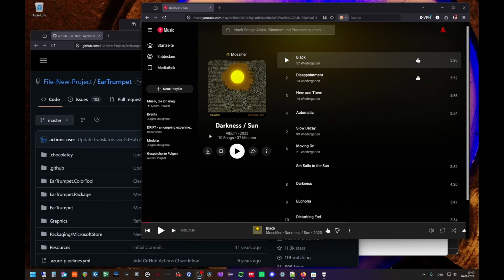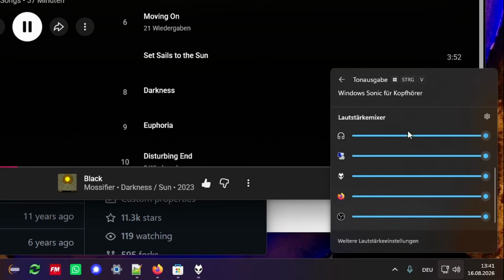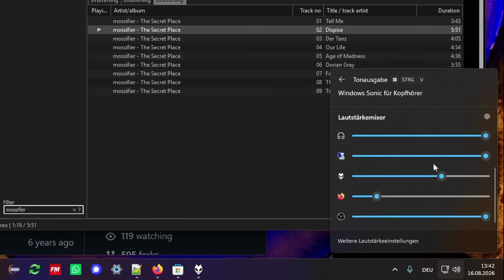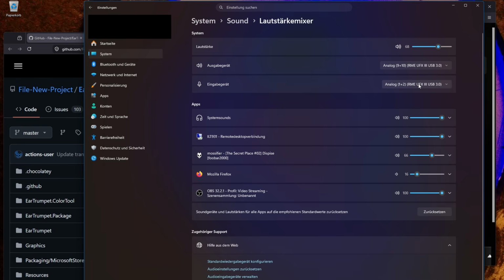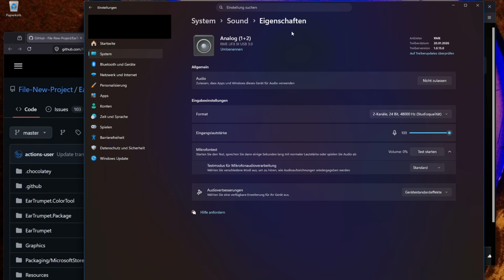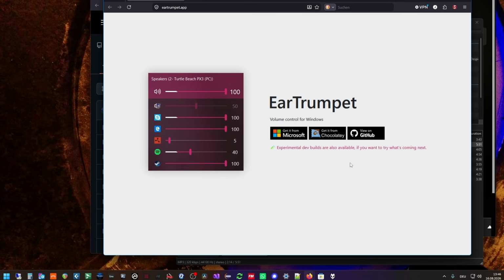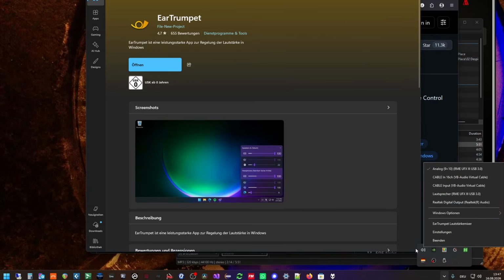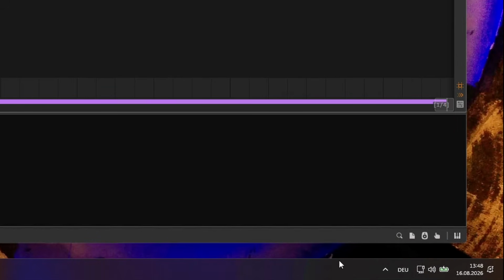Windows 11: Audio Mixer Tips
This video shows how to quickly reach the audio mixer in windows and how to change audio settings. Additionally, two tools are suggest to faster and more convenient usage.

0:00 Introduction
0:44 Opening the mixer, change volume & muting
2:41 Shortcut Key Command
3:16 Opening the the audio settings; changing input volume
5:05 Tool 1 - EarTrumpet
7:05 Tool 2 - AutoHotKey